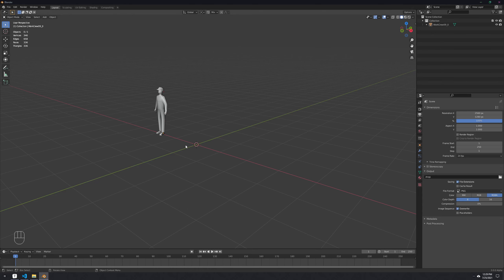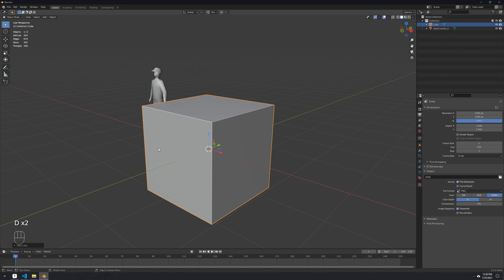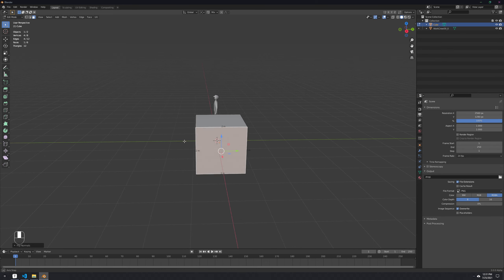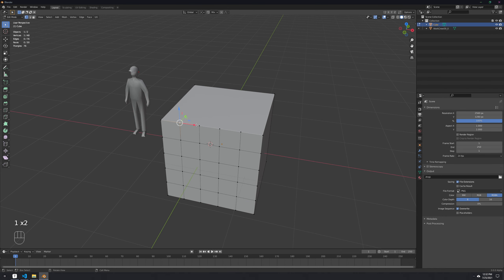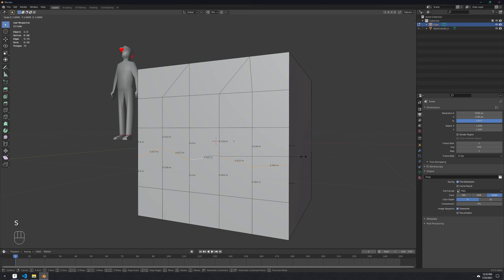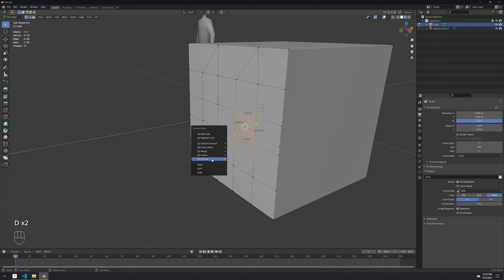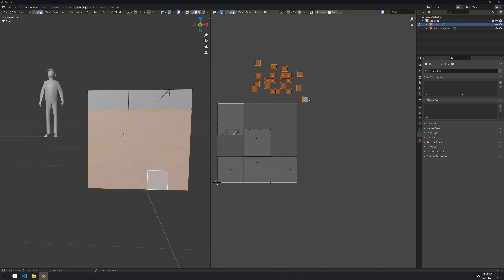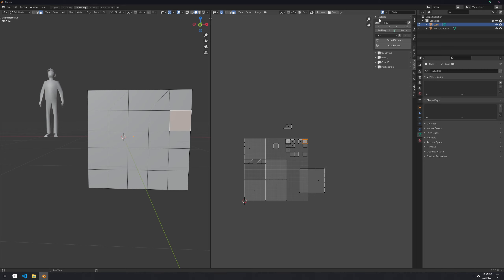Speed up your asset creation workflow with my addon - Blender Quick Tips and Tricks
Speed up your workflow for asset creation for cities skylines by using my addon in Blender, which incorporates the most used functions/actions into a single place.